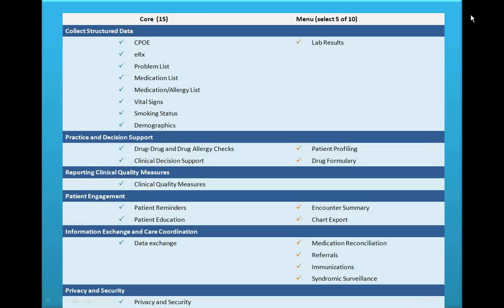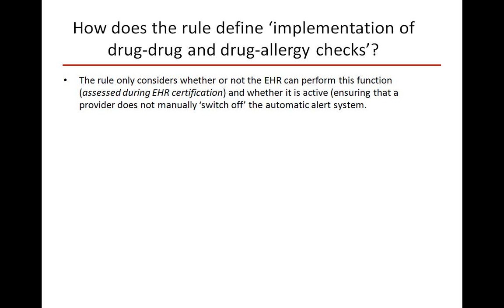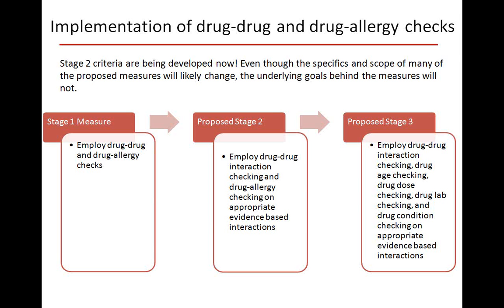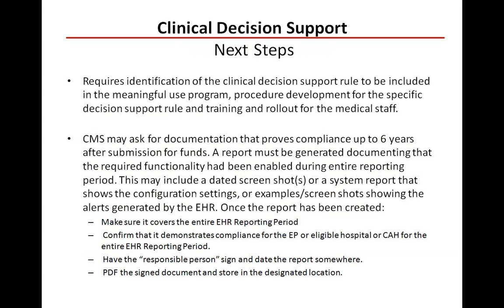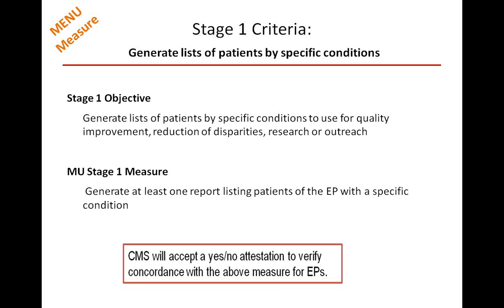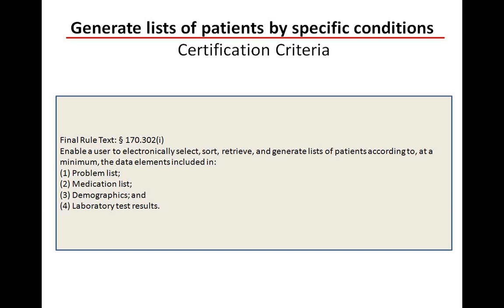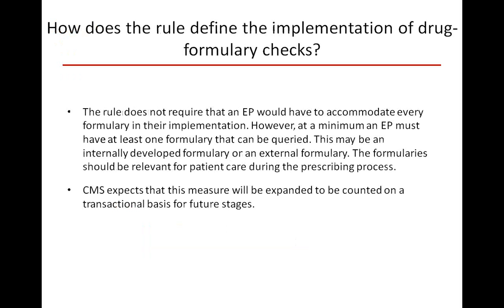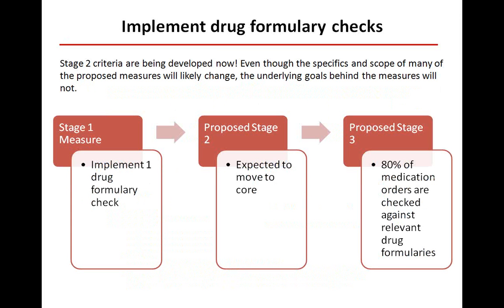Webinar: Meaningful Use- Practice and Decision Support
The who, what, when, where, why, and how for meaningful use objectives measuring the utilization of structured data for practice and decision support.